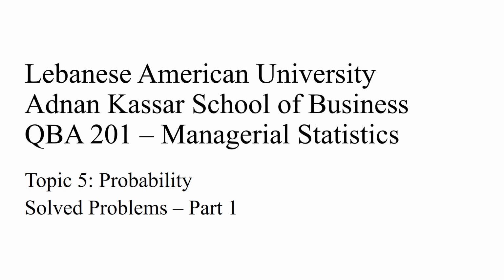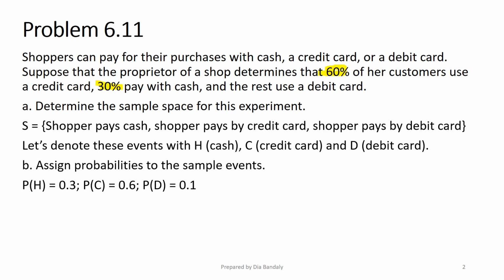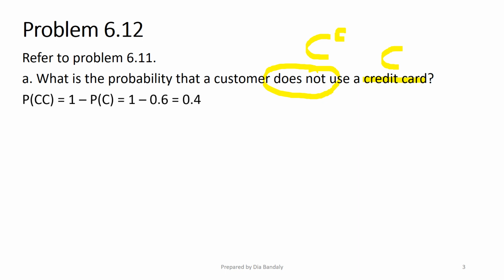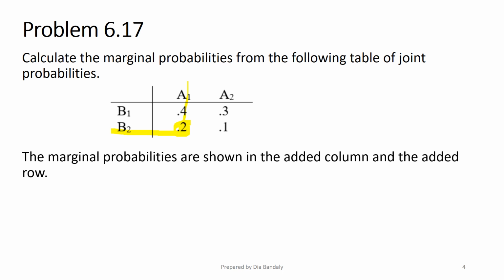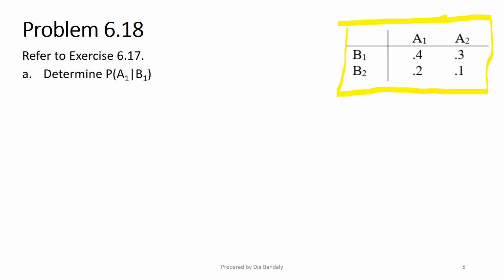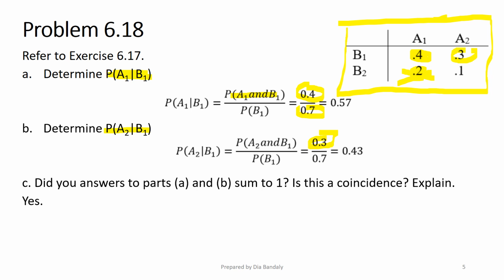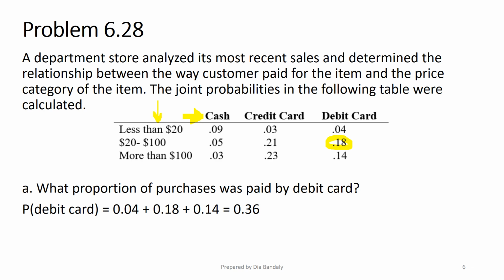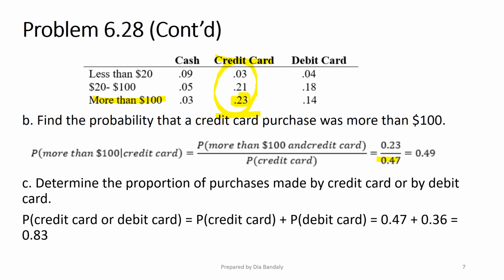Probability Solved Problems - Part 1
This video is part of class material prepared by Dr. Dia Bandaly for his students enrolled in the Managerial Statistics course in Adnan Kassar School of Business at the Lebanese American University. This video is part 1 of problem solving session.